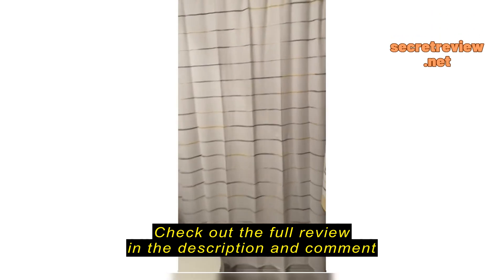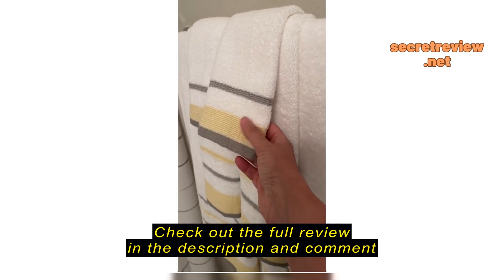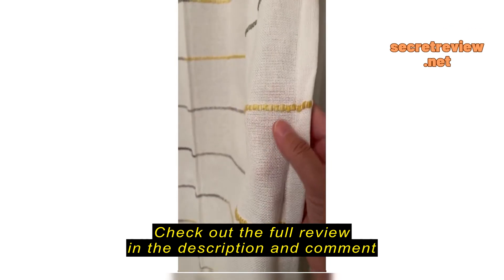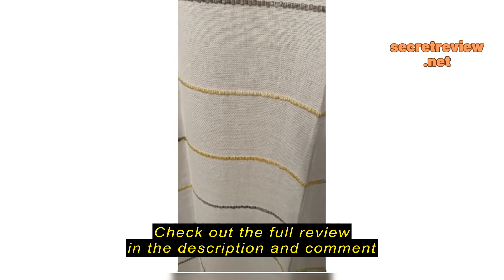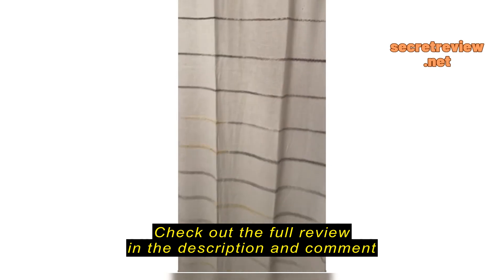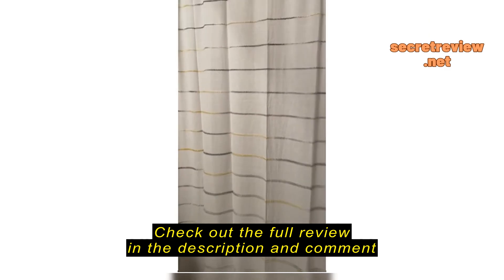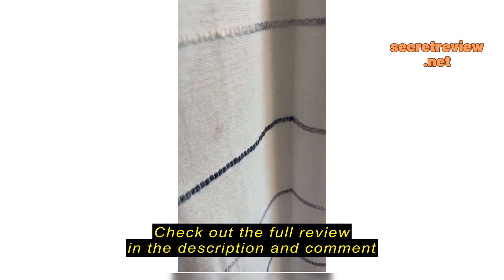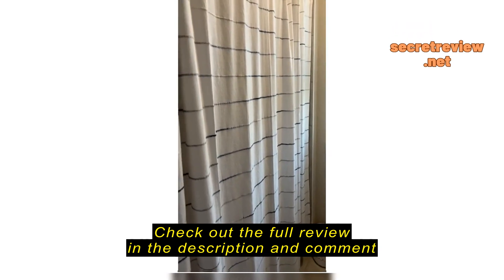Review Lush Decor Ombre Stripe Yarn Dyed Cotton Shower Curtain, 72" W x 72" L, Navy & Multi - Colorf